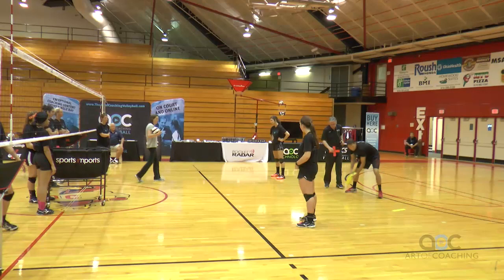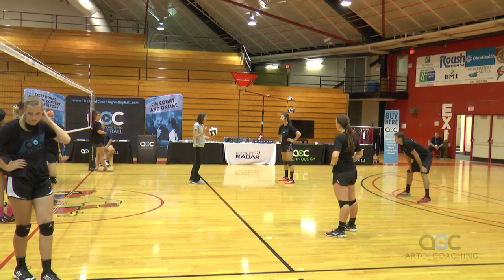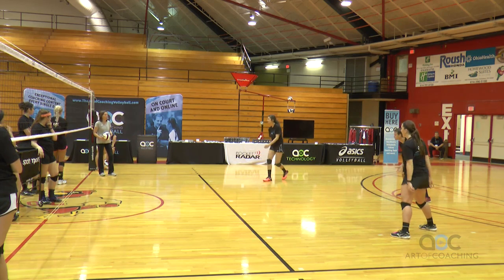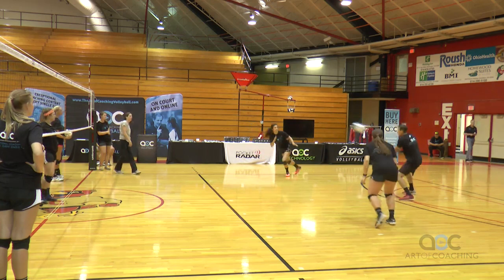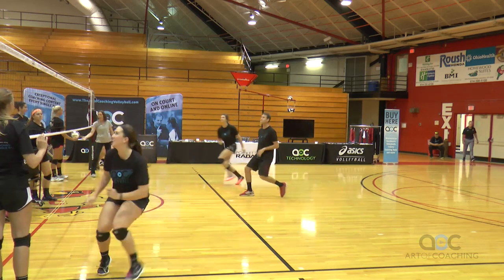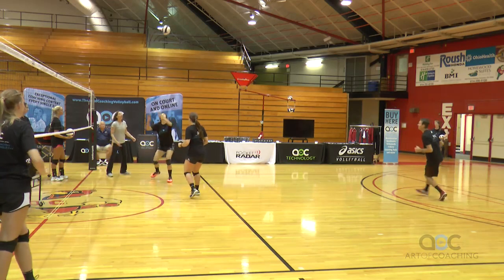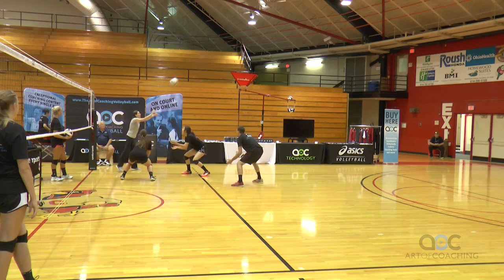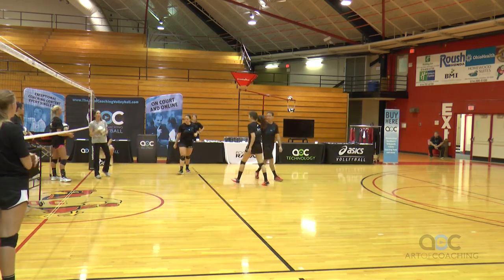AVCA Video Tip of the Week, Sept. 17, 2023 (presented by Art of Coaching)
In the latest AVCA Video Tip of the Week, presented by The Art of Coaching, AVCA Hall of Fame member Debbie Brown presents a drill to work on the defensive abilities of three players against an attack and tip.